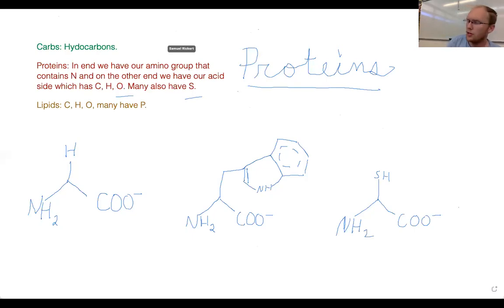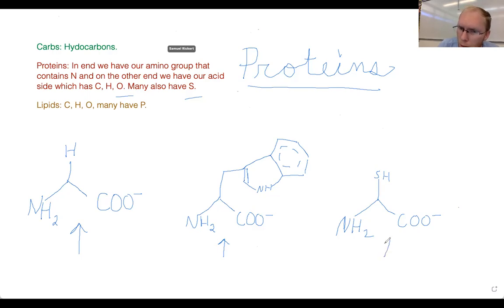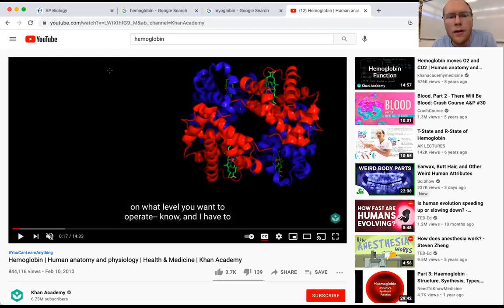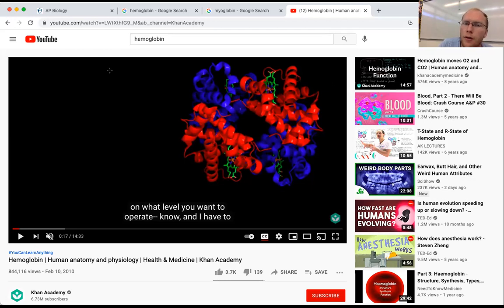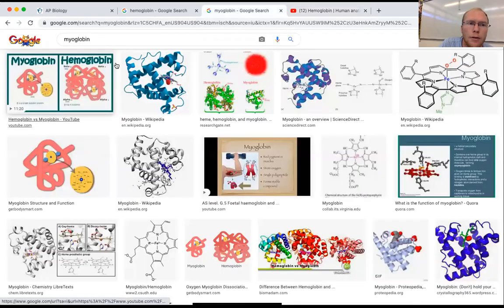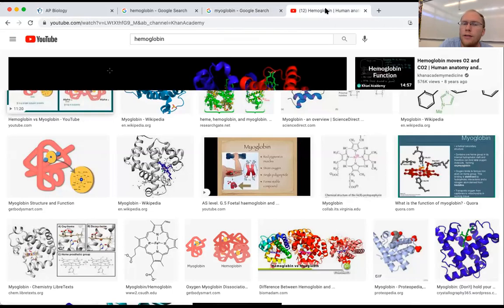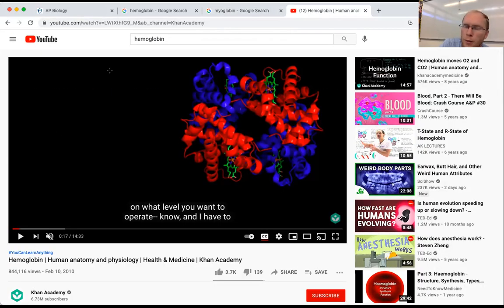AP Biology Topic 1.4, More on Proteins: The Chemistry of Life Part 5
Here I finish up my introduction to what you need to know about the chemistry of proteins for AP Biology.